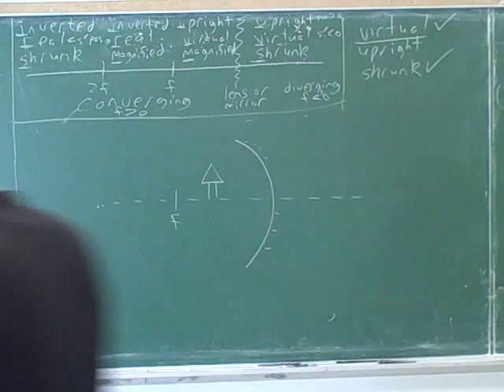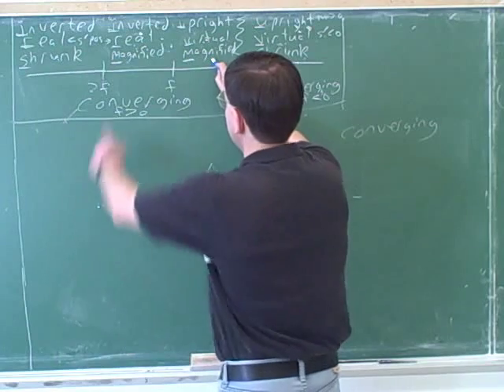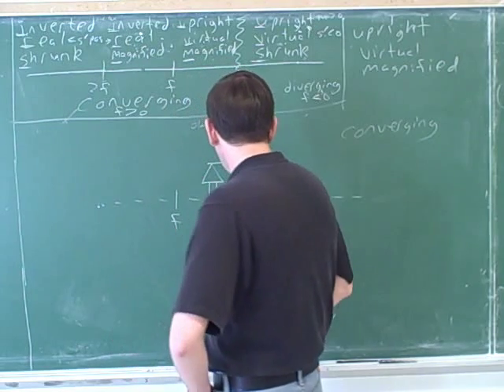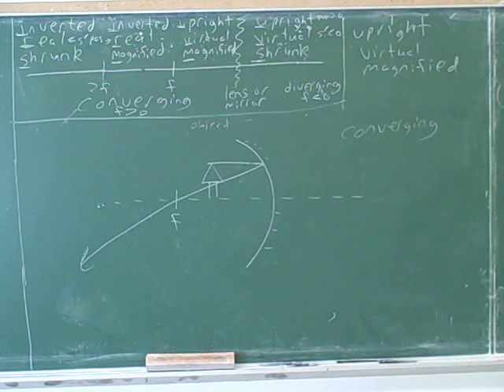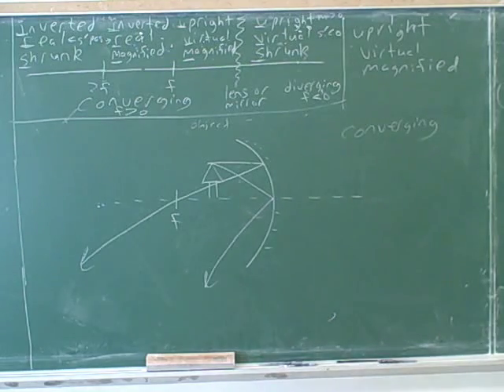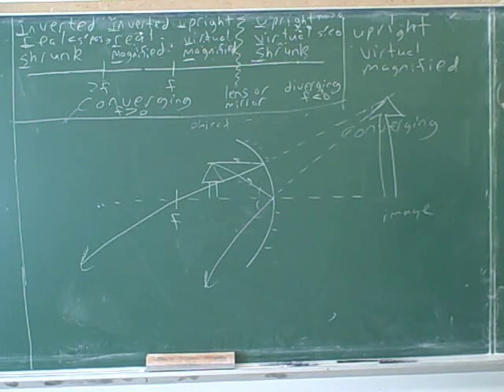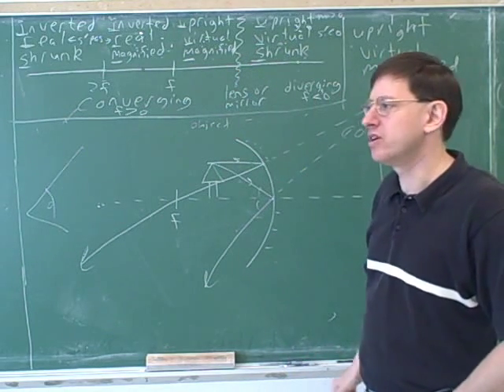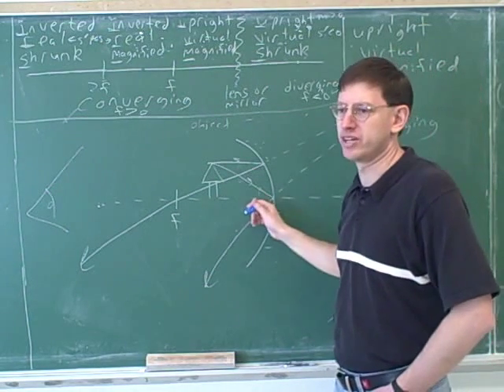Lenses, mirrors, reflection, refraction (6)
Physics: Lenses, mirrors, ray tracing. Reflection. Refraction; Snell's Law; the index of refraction; n=c/v

For a printable handout covering some of the material in this video, go to my website.

(1) Lenses and mirrors; ray diagrams
(2) Continued
(3) Continued
(4) Continued
(5) Continued
(6) Continued
(7) Reflection
(8) Refraction; Snell's law
(9) Continued
(10) Continued
(11) Continued. The speed of light and index of refraction; n=c/v
(12) Continued